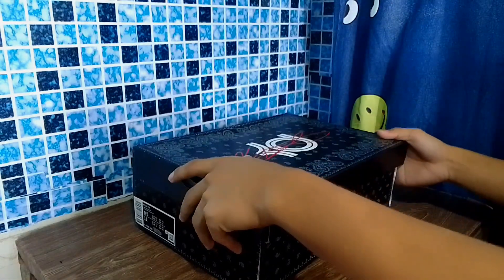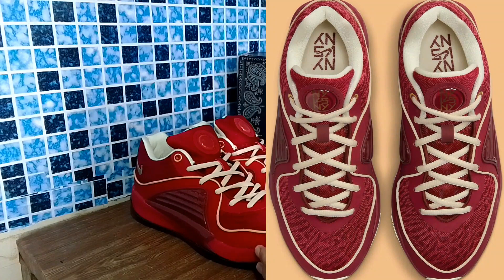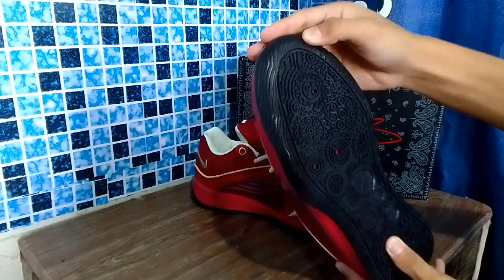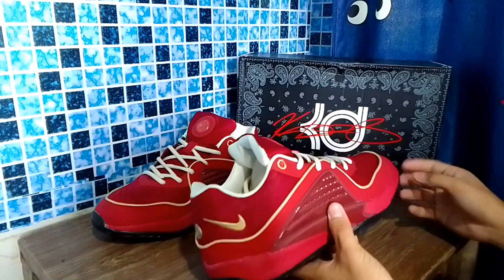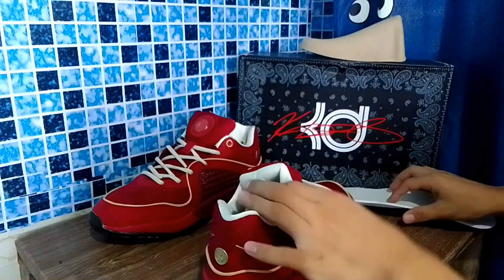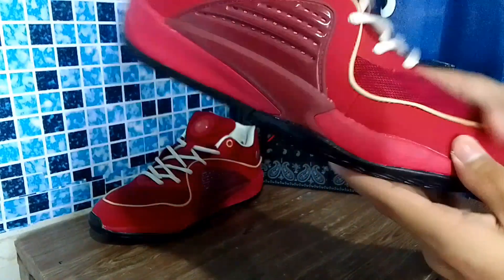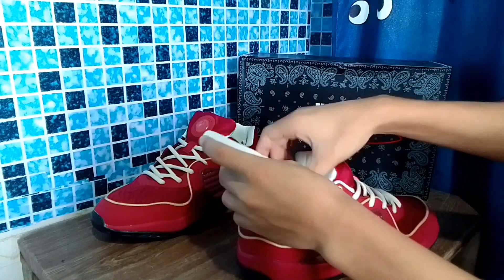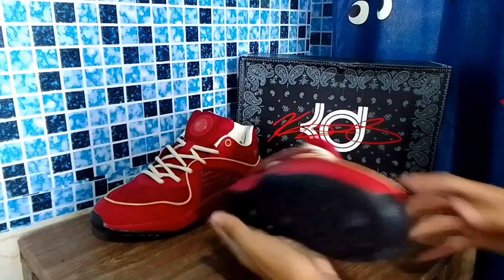Nike KD 16 red gold colorway ❤️🖤Kevin Durant 16th signature shoes(reps pair review)